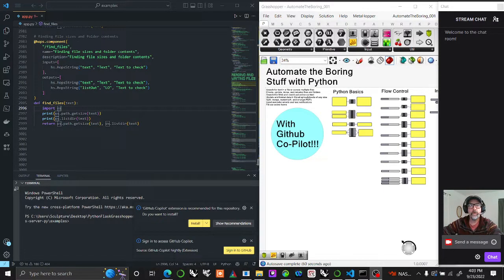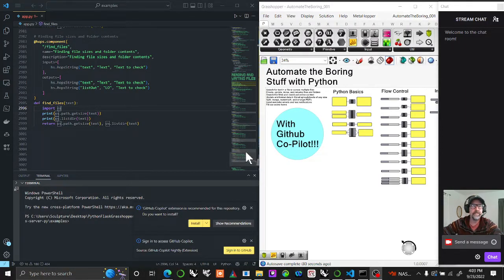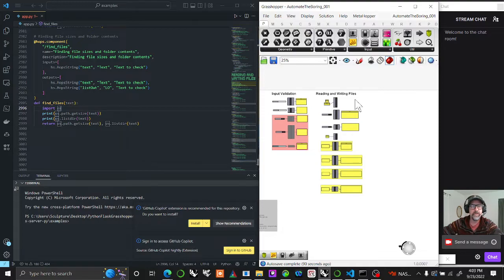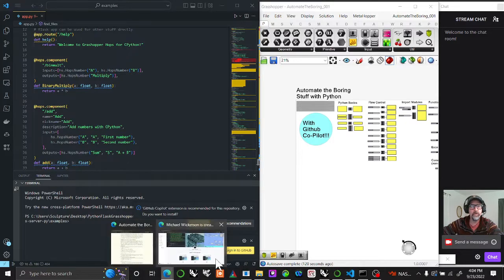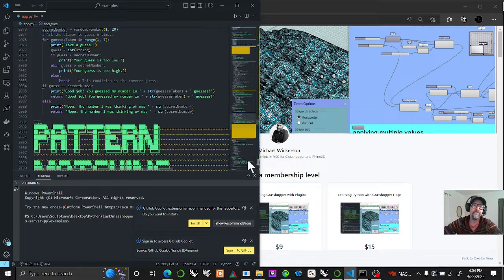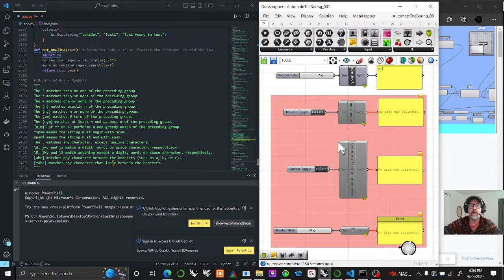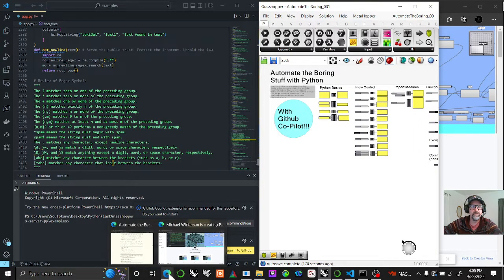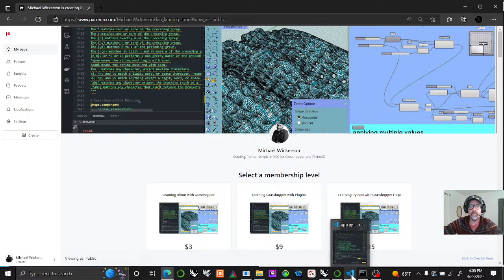Learning Python with Grashopper and Hops (Public Intro)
Access to Private Github Repositories: mwickerson (Michael Wickerson) (github.com)

Video Tutorials available on Youtube Channel: Michael Wickerson - YouTube